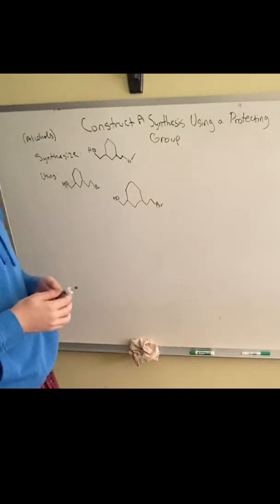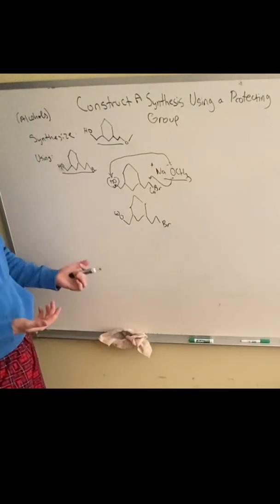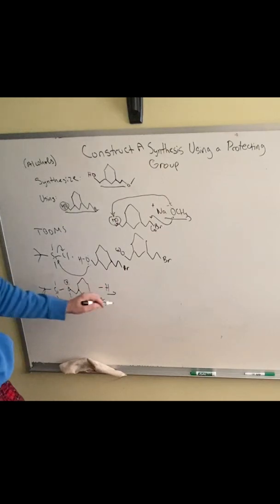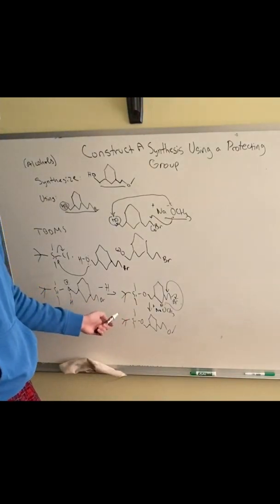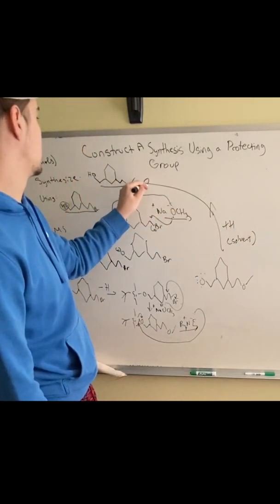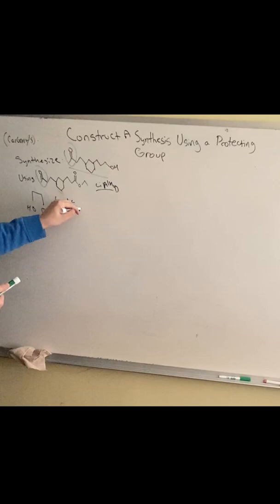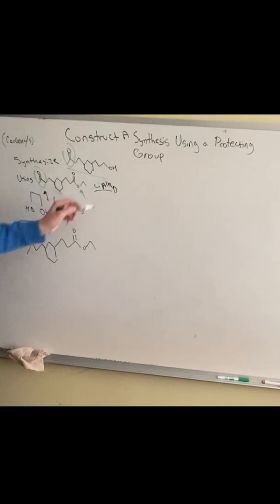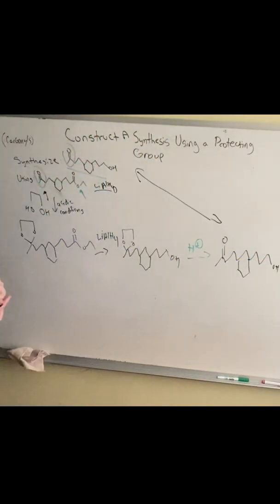Protecting Groups Orgo 2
orgo 2,